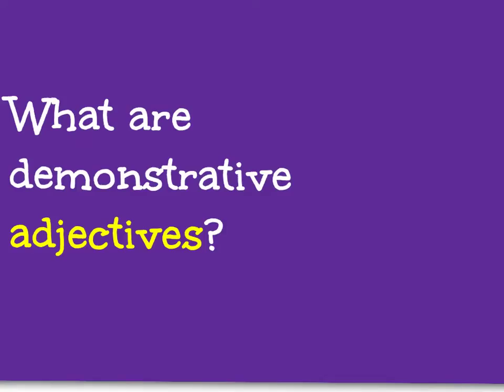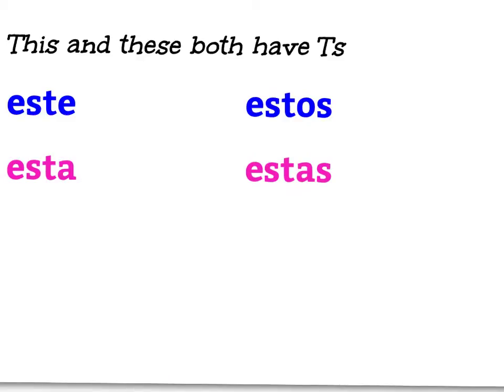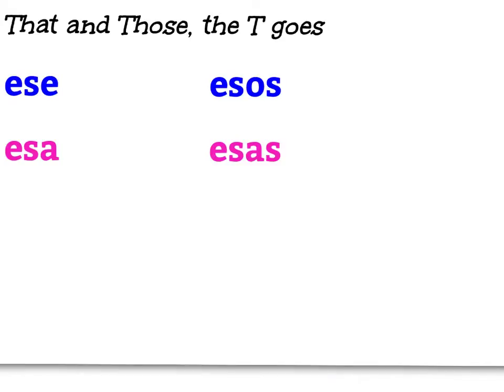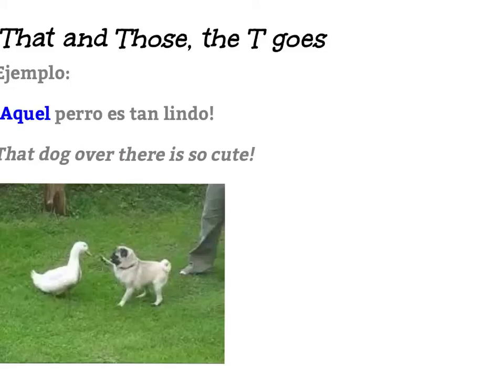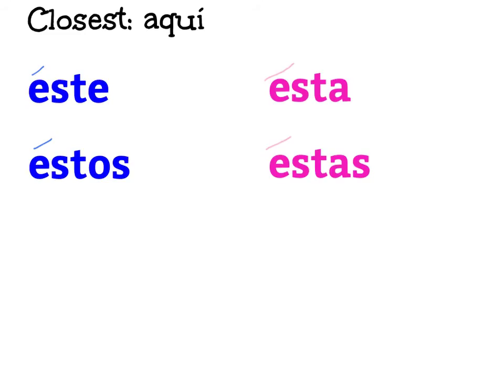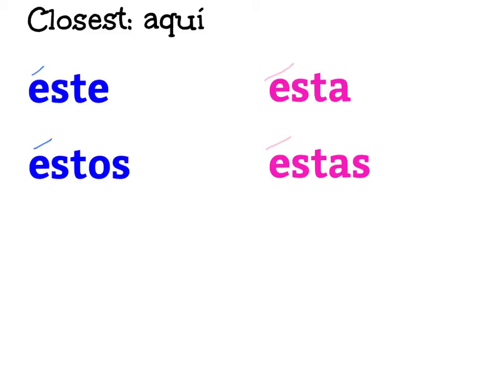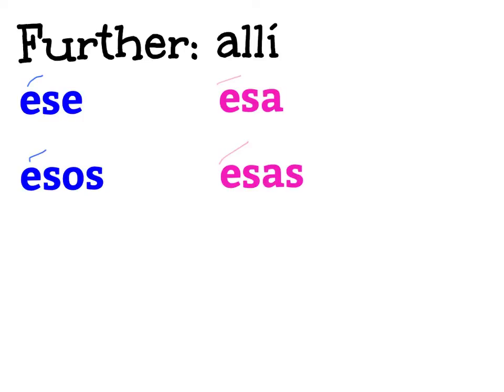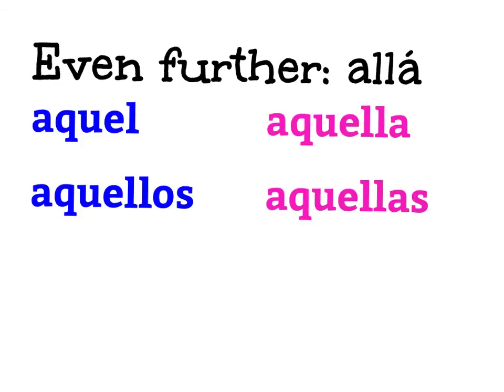Los Demostrativos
Spanish 2